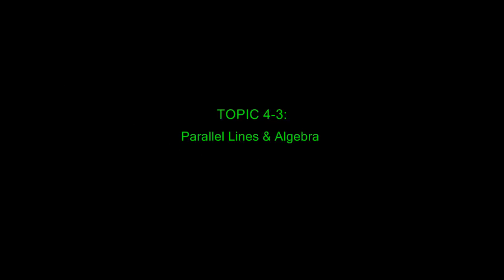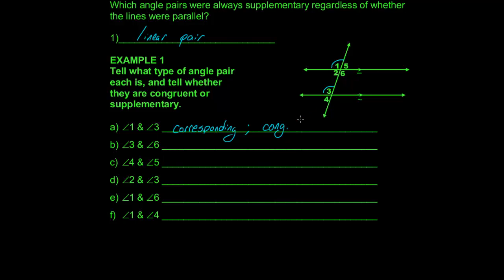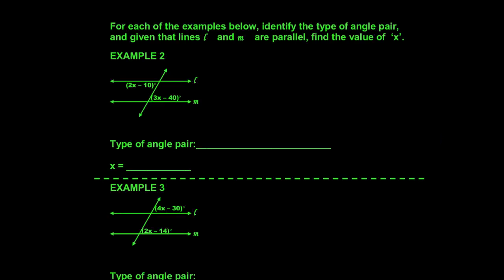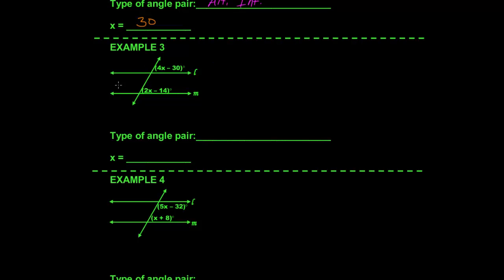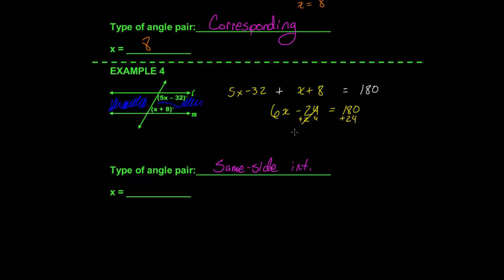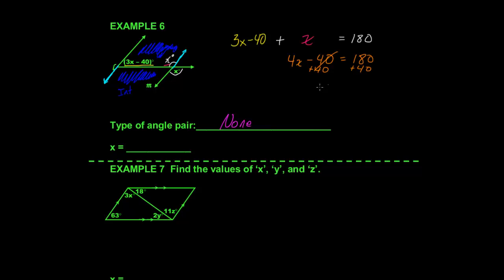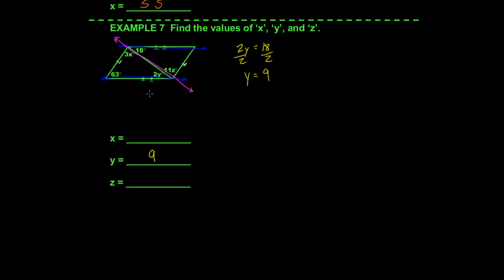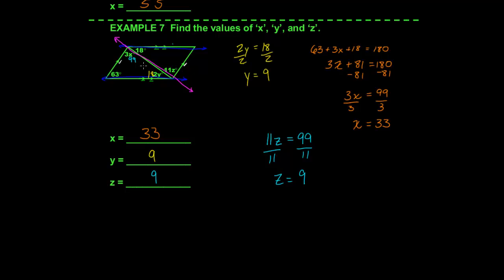Topic 4-3 - Parallel Lines & Algebra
Parallel Lines & Algebra